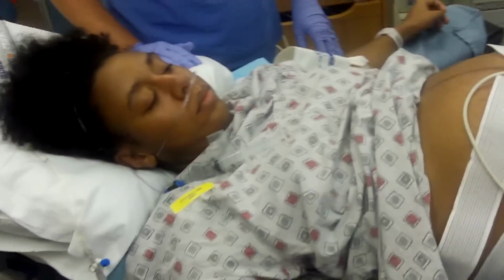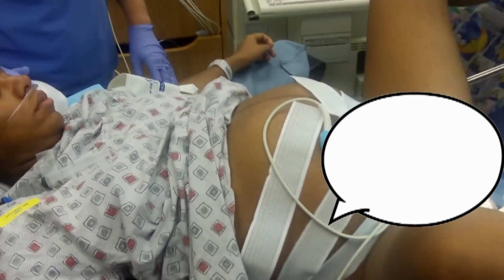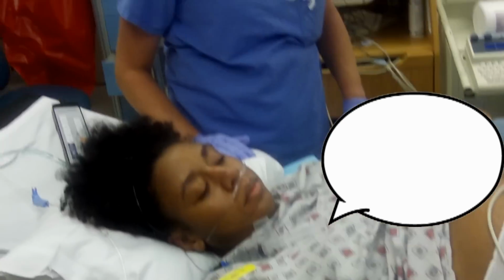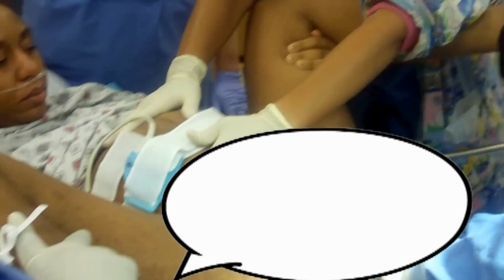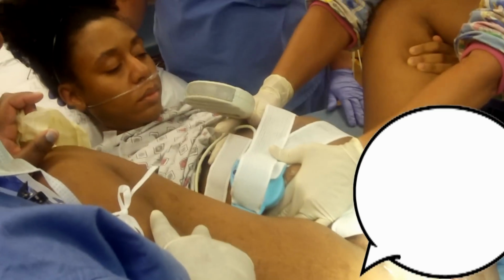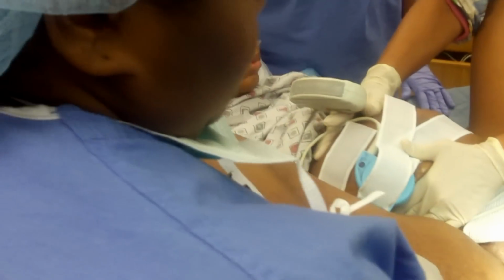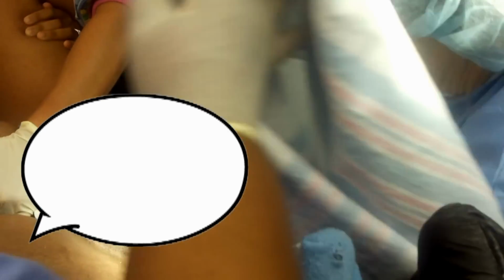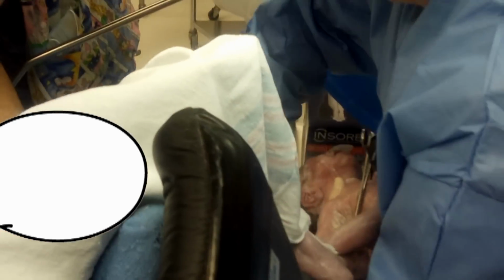My Twins Hospital Birth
The twins are turning two on 8/24 So I decided to finally upload the FULL video of their birth! Casaun was born 1st and Corbin came just 5 mins later. BTW Casaun is definitely not the quiet one he is the loud one lol. Corbin is the quiet one.